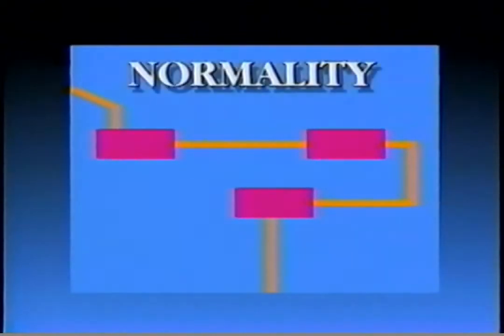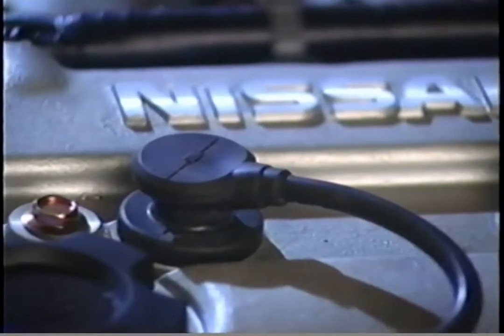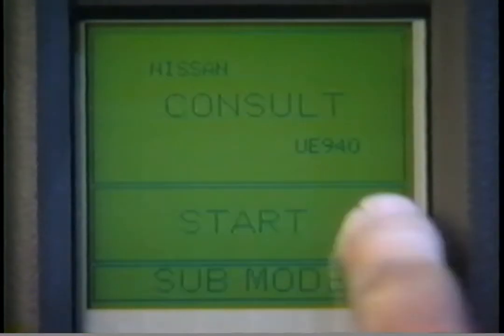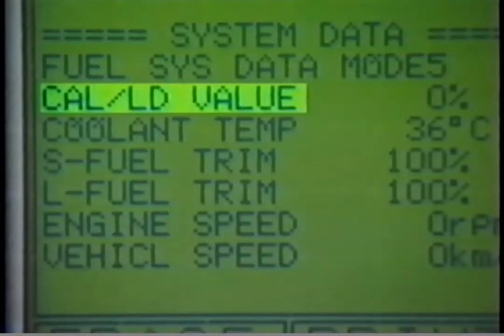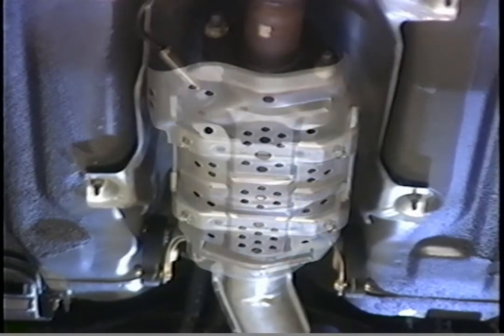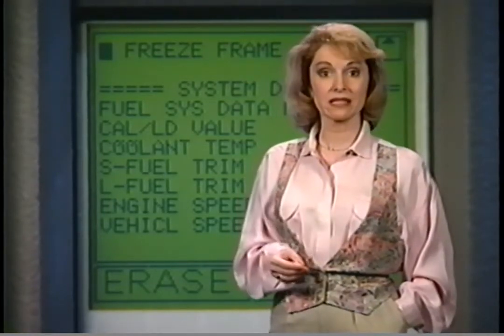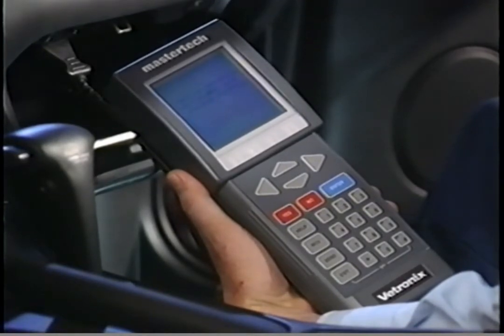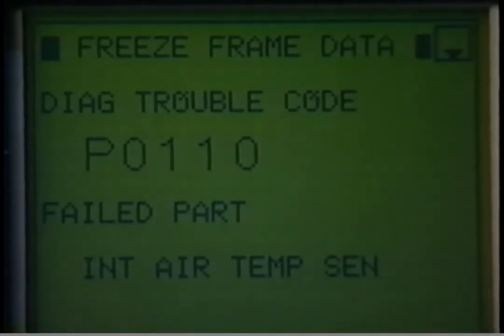Nissan - 1994 ODB II Overview